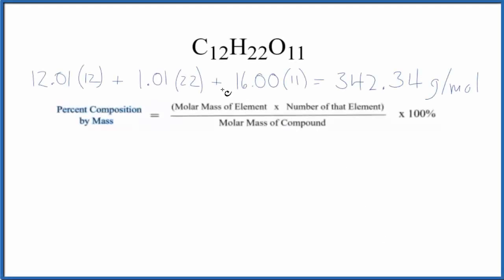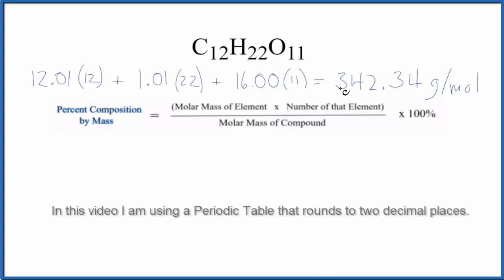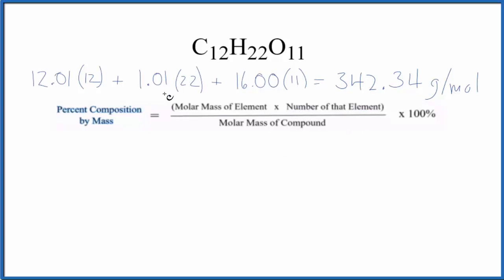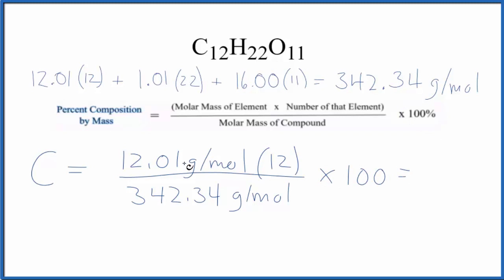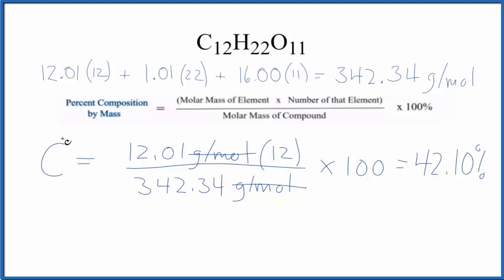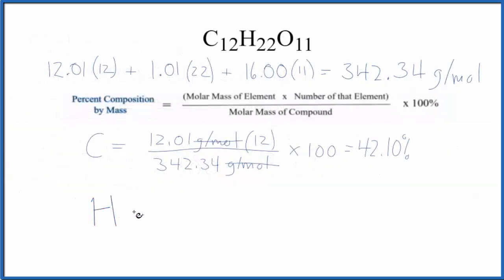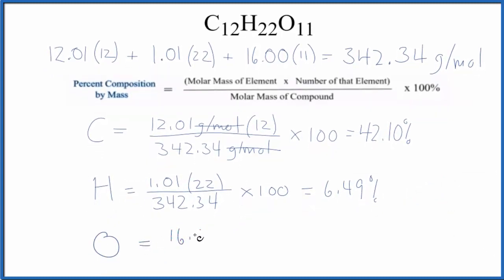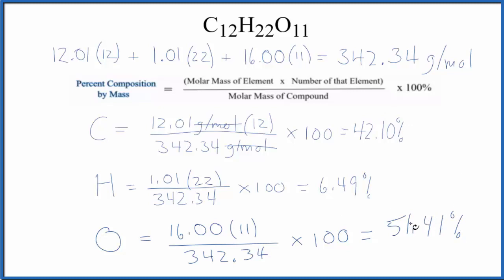How to Find the Percent Composition by Mass for C12H22O11 ( Sucrose - sugar)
To find the percent composition (by mass) for each element in C12H22O11 we need to determine the molar mass for each element and for the entire C12H22O11 compound.

Useful Resources

Note: C12H22O11 is also known as Sucrose (sugar).